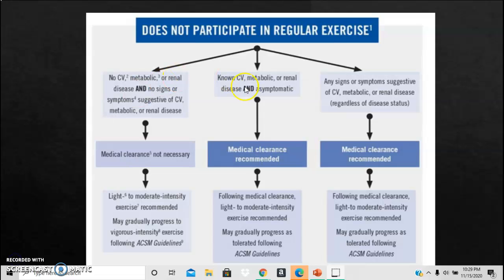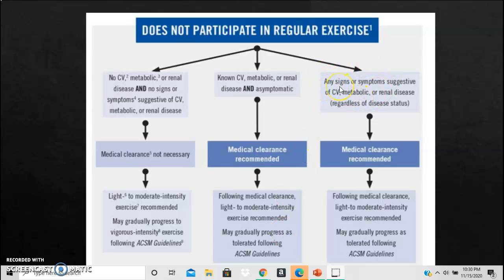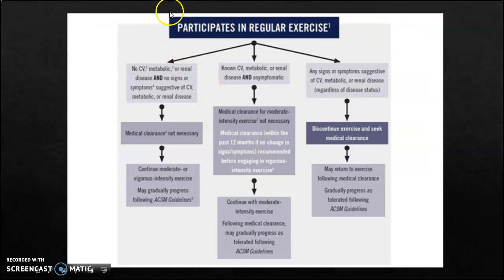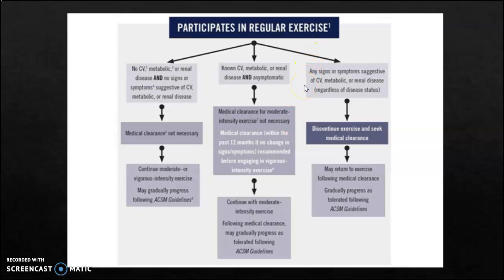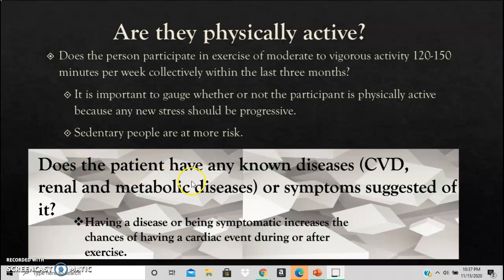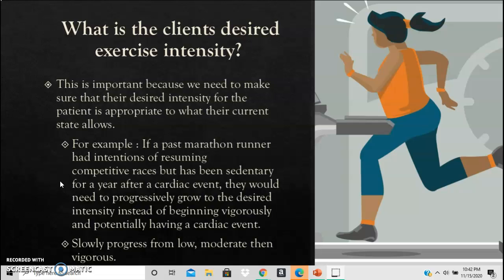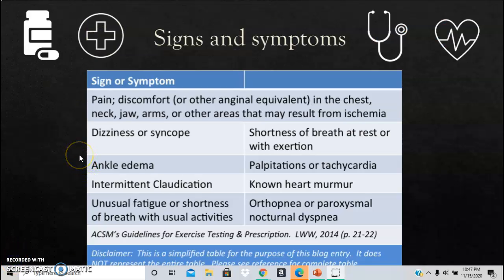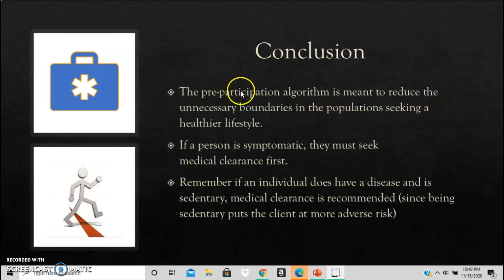Updated ACSM pre-participation algorithm